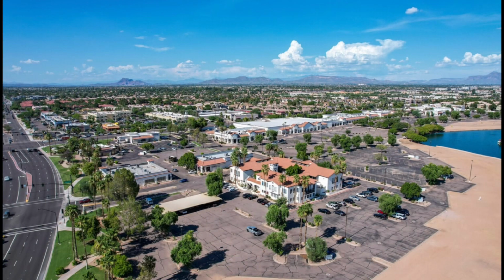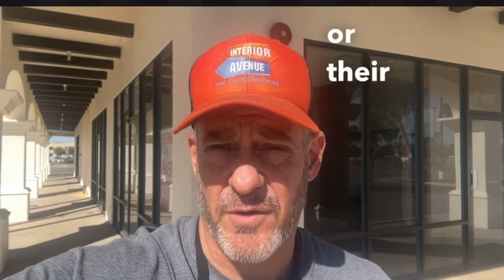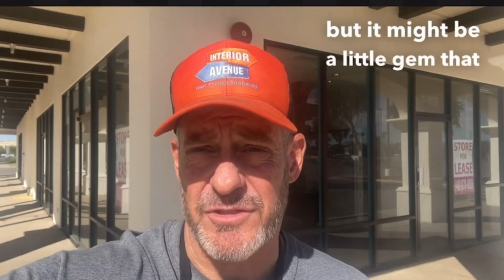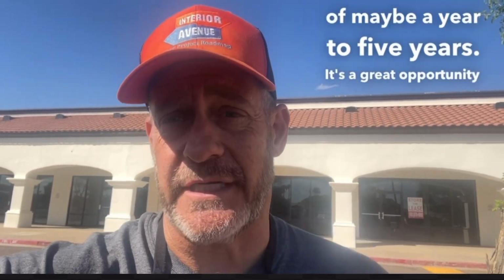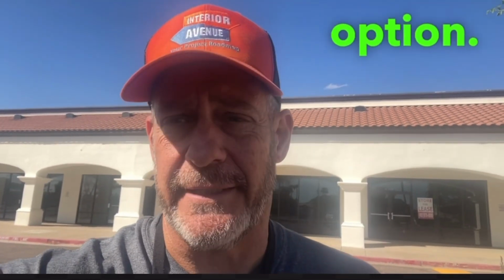Need office furniture for a 5,600 sq ft office space?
On today’s daily Project Roadmap we are at Val Vista Lakes looking at retail space for a business start up.

As we explore this space off Val Vista and Baseline Road near the 60, I think you’ll find a great deal.

So what kind of furniture budget do you need for 5600 square-foot retail office space?

Check out today’s daily project roadmap and we will show you how to furnish this  space for $900-$1800 a month.

The Project Roadmap: Space plan, 3D rendering, and budget quote. Samples and mobile showroom available.